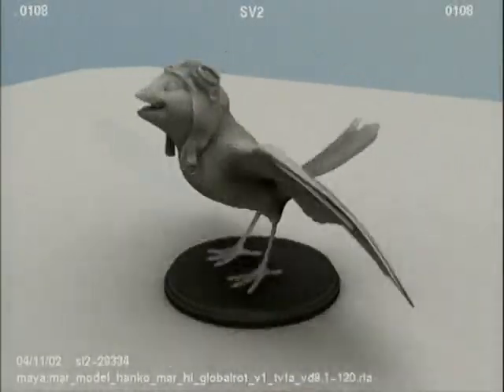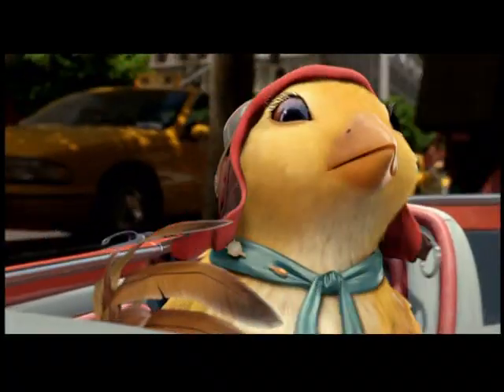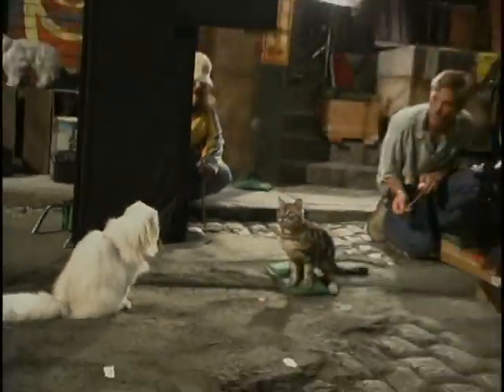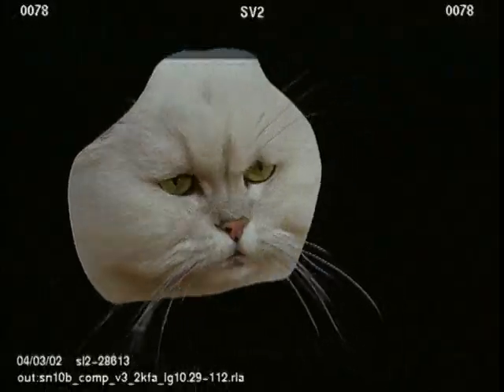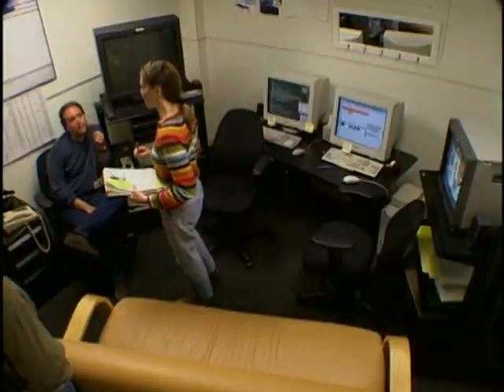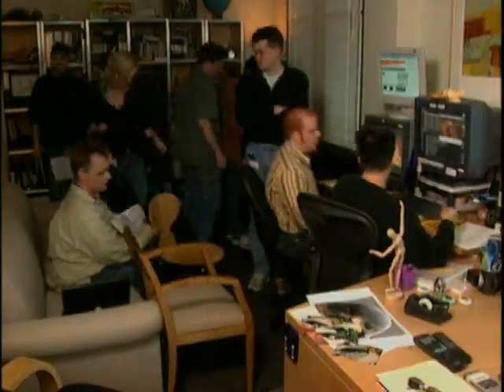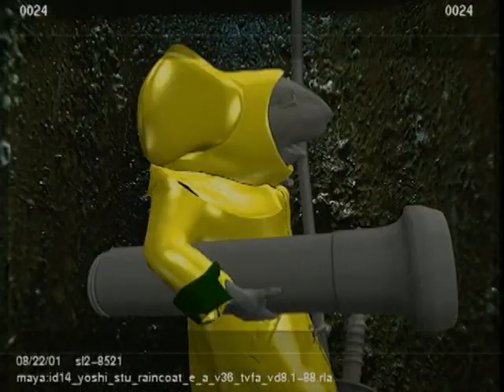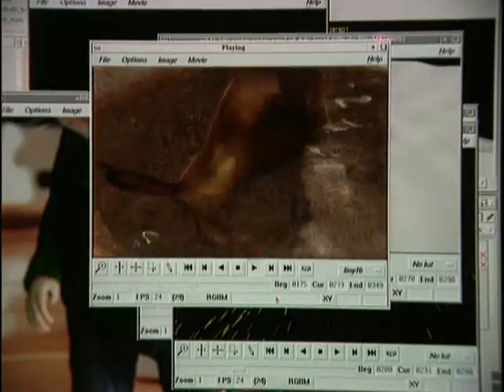Stuart Little 2 - Behind the Scenes (2002)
From Stuart Little 2 DVD